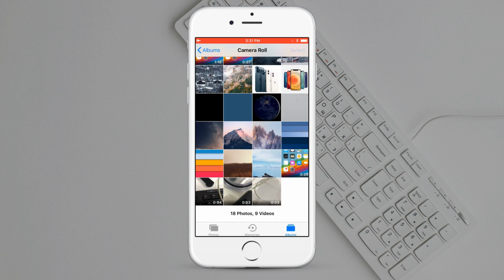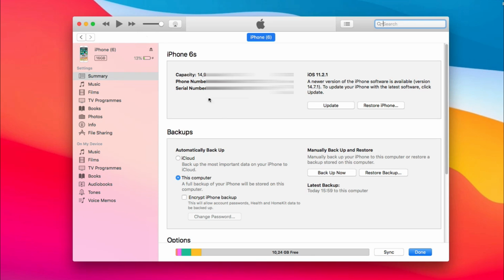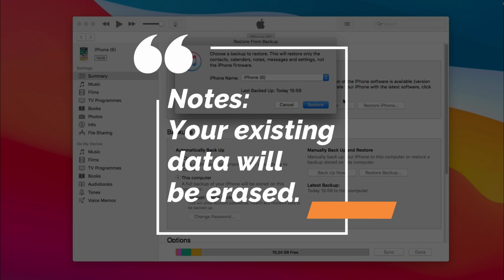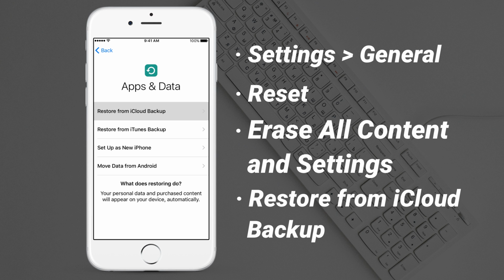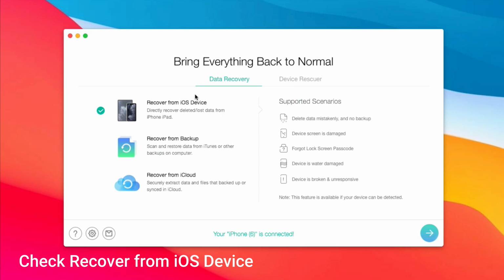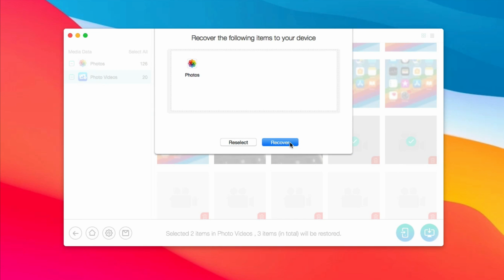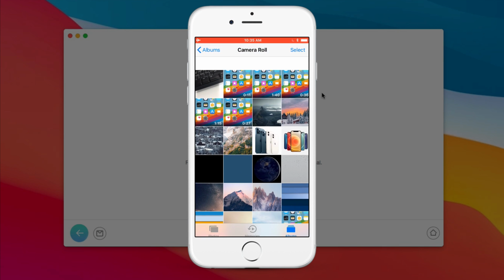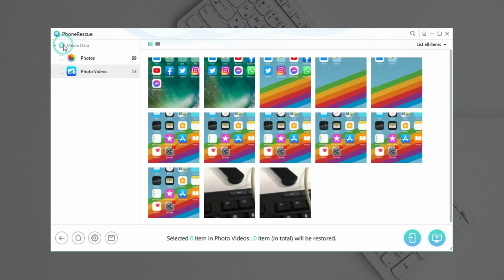[4 Ways] How To Recover Permanently Deleted Videos on iPhone with/without Backup 2022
Lost precious videos on your iPhone and empty Recently Deleted album? Check our videos to get 4 methods to recover permanently deleted videos on iPhone with/without backup.

You may lose precious videos due to mistaken deletion, failed iOS upgrade, device crash, etc., how to get them back if you haven't backed up your iPhone before? In this video, we will show you how to recover permanently deleted video on iPhone with or without backup, please keep watching!

00:00 Start
00:19 Method 1. Recover permanently deleted videos on iPhone using iTunes
00:57 Method 2. Recover permanently deleted videos on iPhone with iCloud
01:33 Method 3. Recover permanently deleted videos on iPhone without backup
02:43 Bonus Tip. Recover selected videos from iPhone backup
Check our article to get more details on how to recover deleted videos on iPhone without backup
Check more videos on our channel: